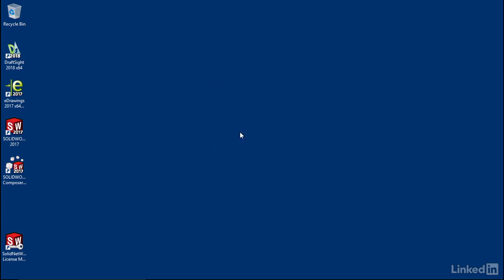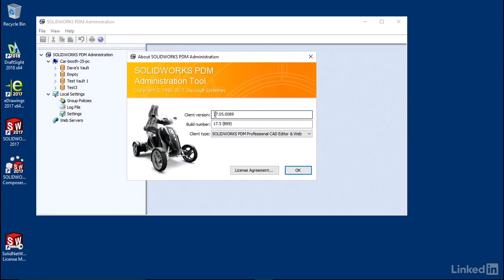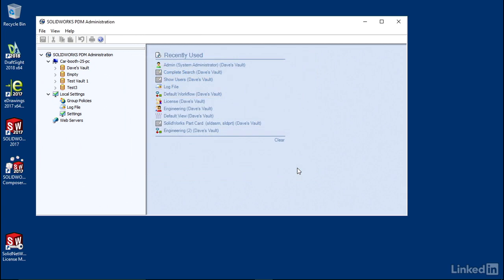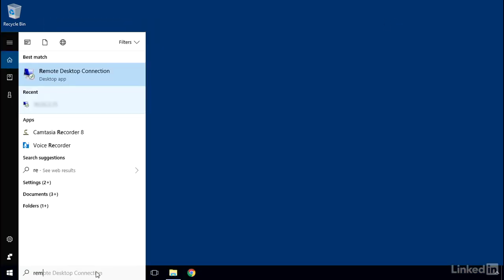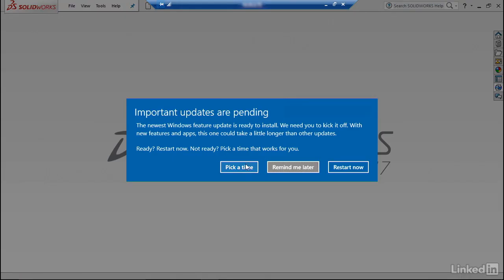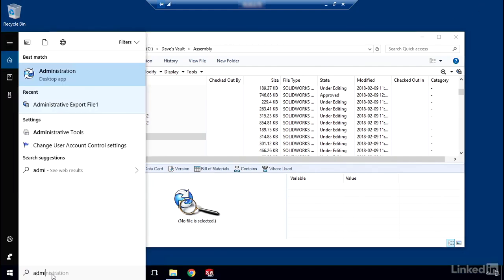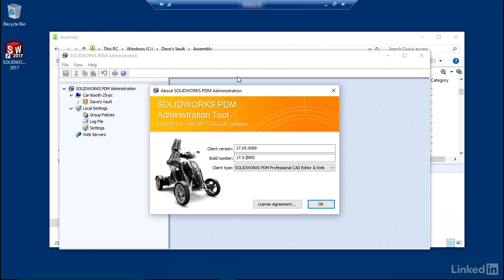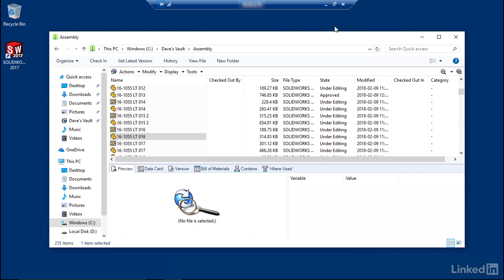019 Confirming correct versions and installs